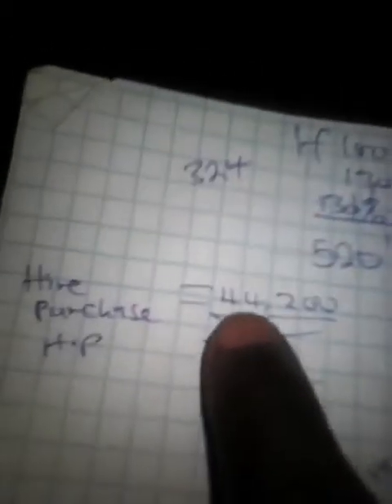Blizkid maths solution(hire purchase)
How you can work out  hire  purhase